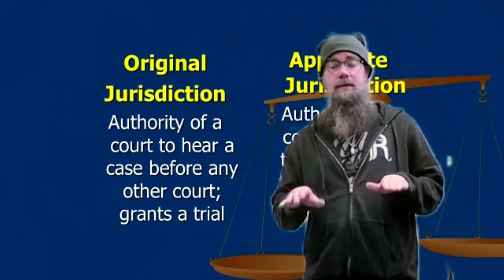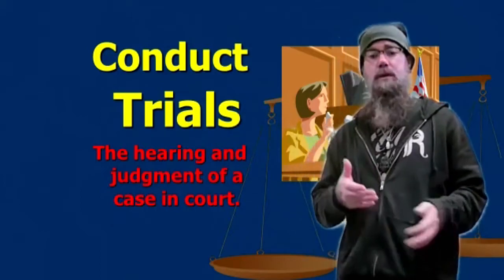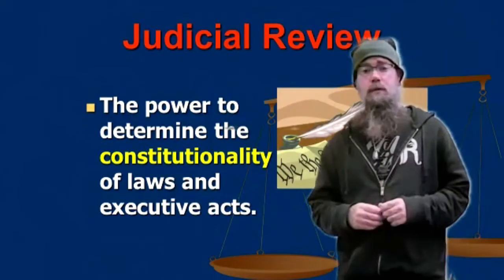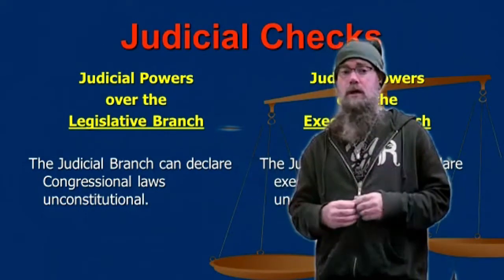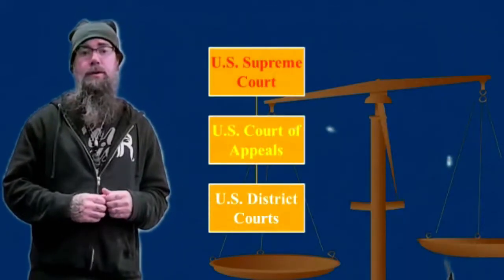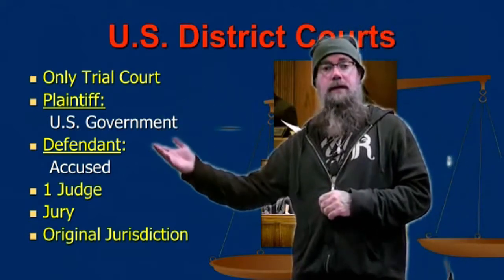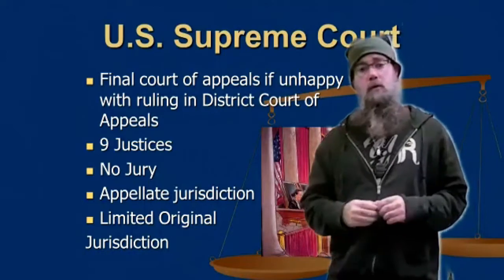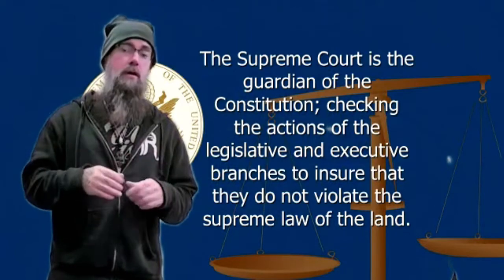Philip Explains Social Studies U S Judicial Branch